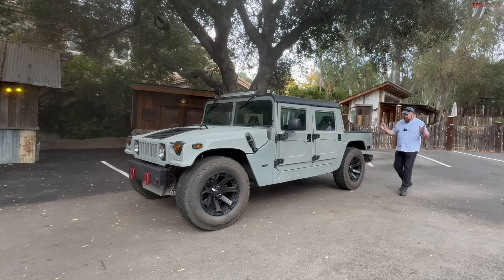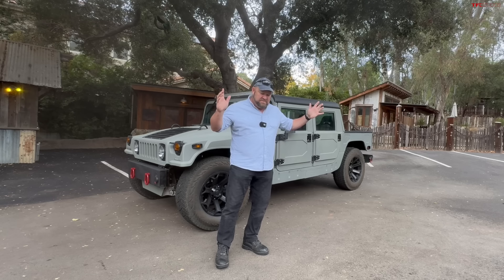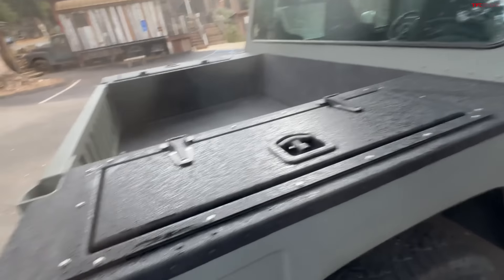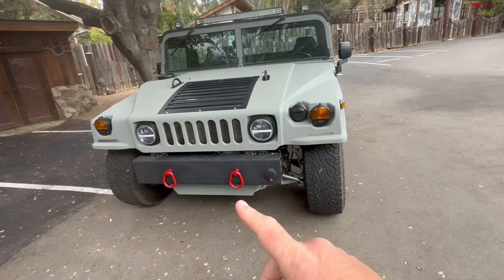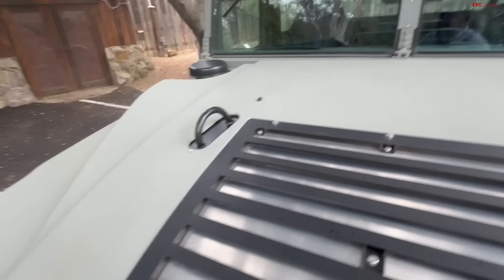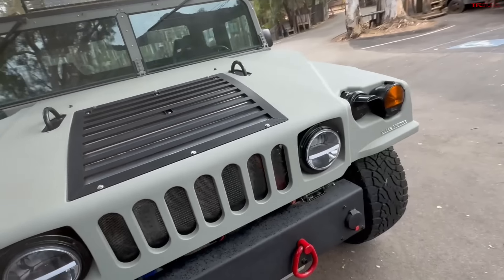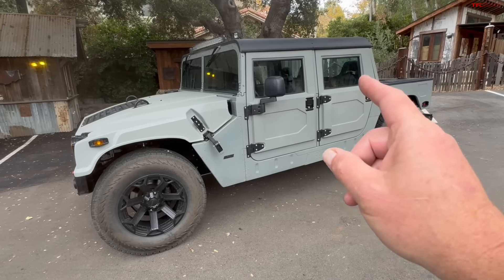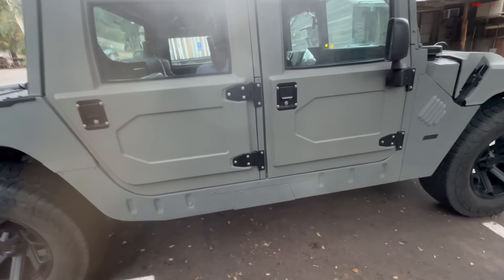What The Heck Is a Cyber-Hummer?